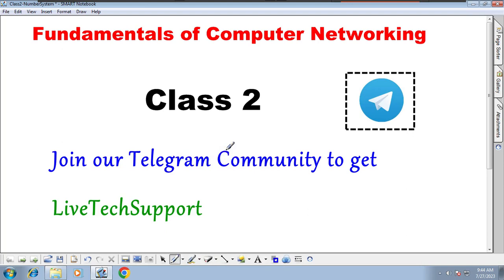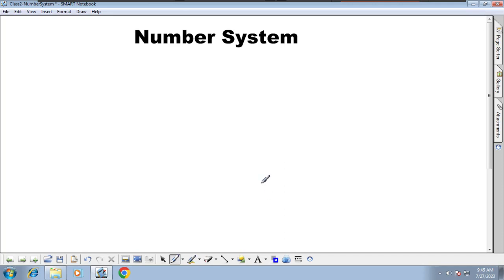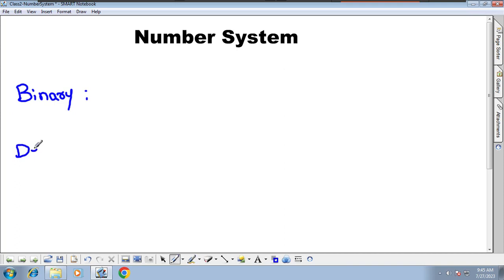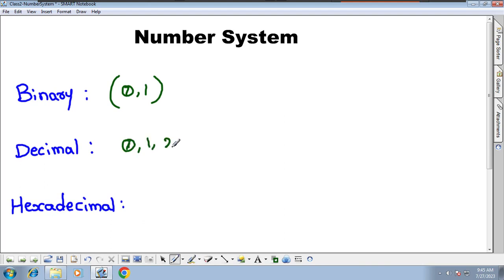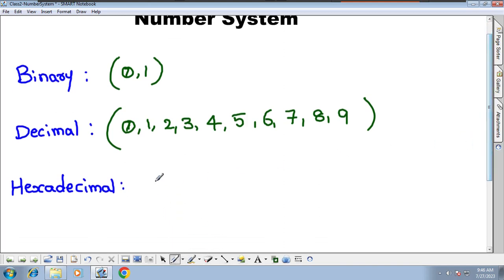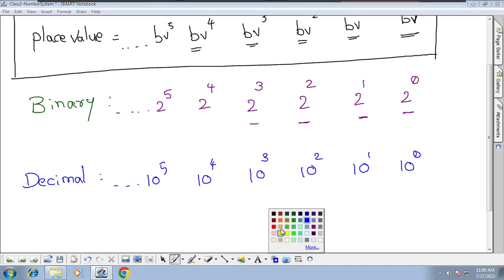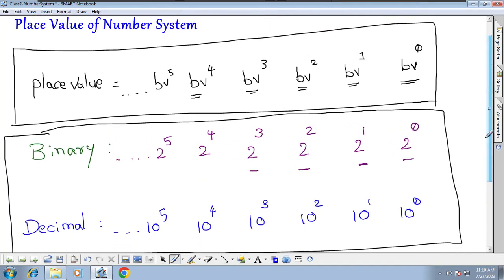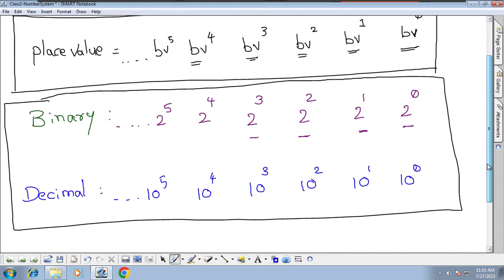#2 FCN Number System Part1 in English | Huzefa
* Understanding Number System
* Understanding Binary, Decimal and HexaDecimal
* Understanding Base and Place Values of Number System